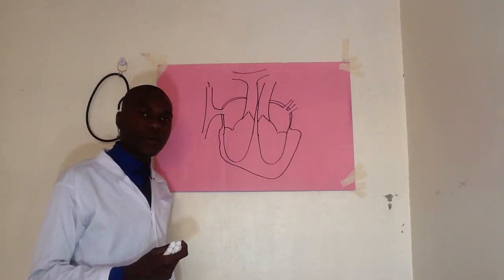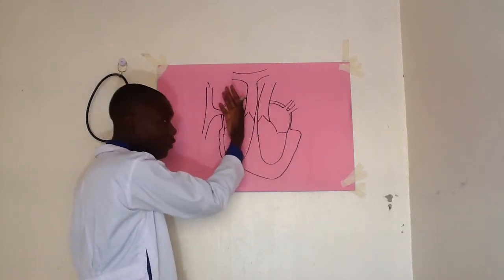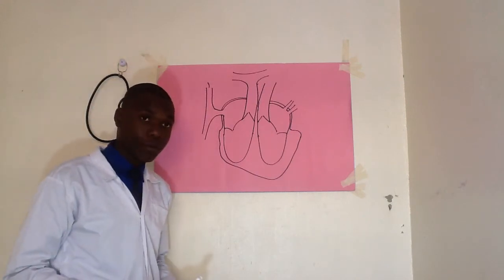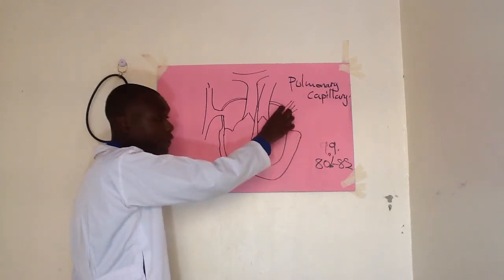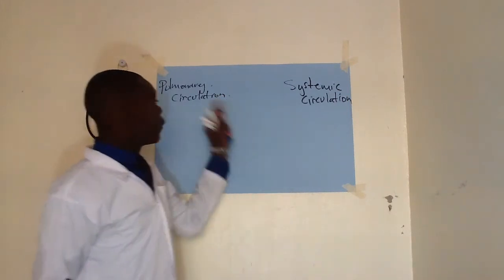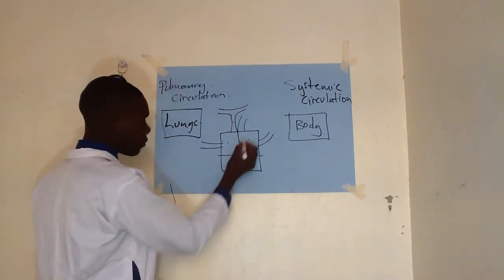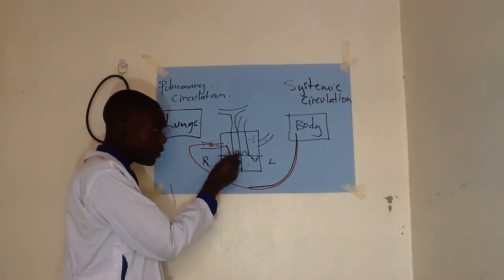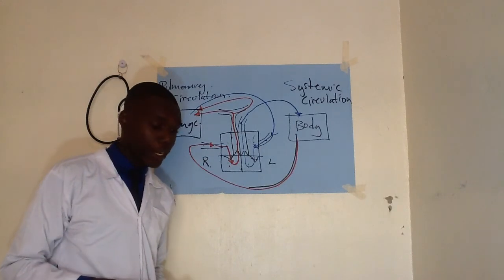flow of blood through the heart ,anatomy and physiology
Anatomy and physiology of  the cardiovascular system flow of blood through the heart and the types of circulation of blood